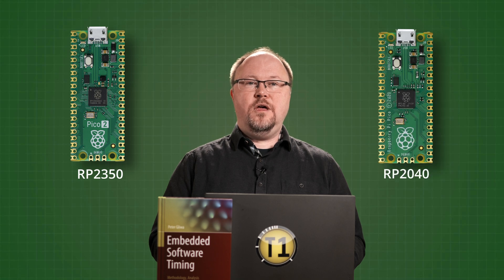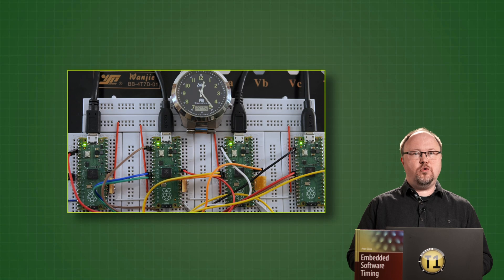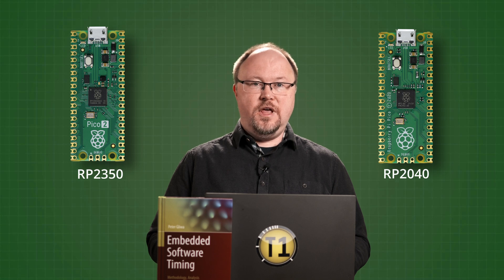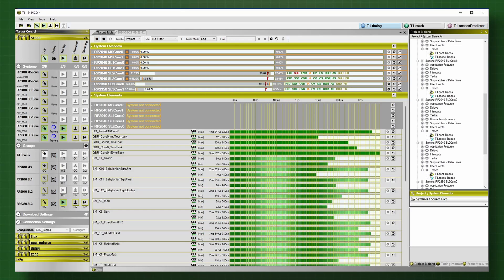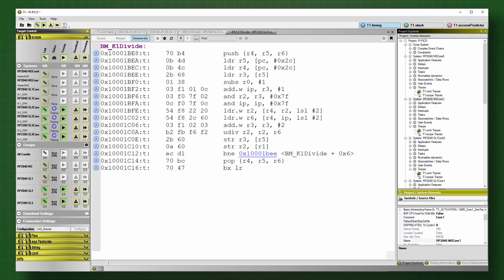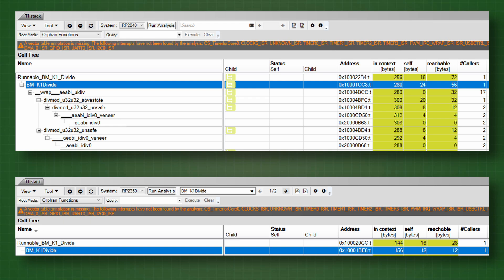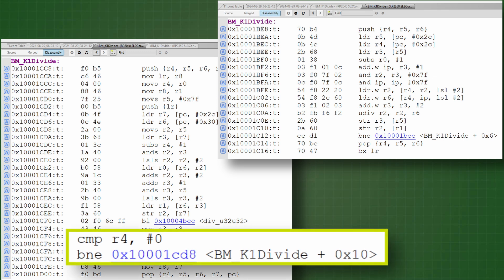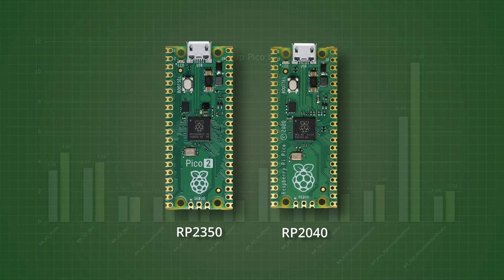Raspberry Pi Pico2 vs. Pico - Benchmarks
This video shows our experiences when comparing the Raspberry Pi Pico2 and the original Pi Pico. We analyzed the execution speed, as well as the memory foot print of identical C-Code compiled for both boards. This video is not intended to be a comprehensive and eternal judgement on the Pico2.

00:00 Start
02:42 – Read a good book!
04:43 – Performance Overview
04:58 – Verification
05:45 – Detailed Results
08:05 – A Closer Look: Division
02:29 - A Closer Look: Floating Point
04:11 – Conclusion